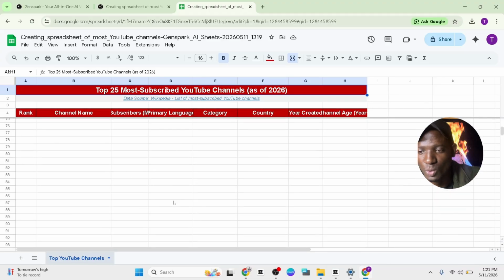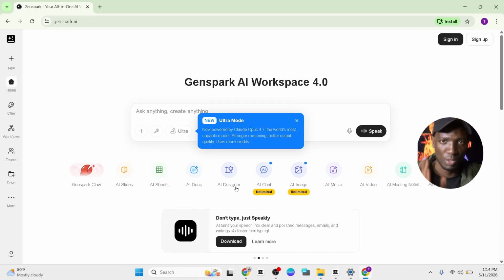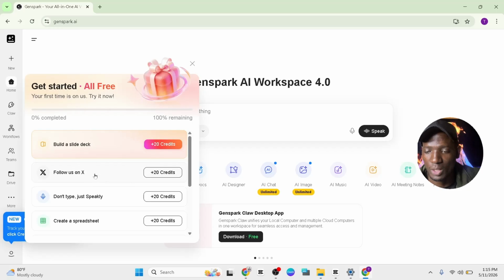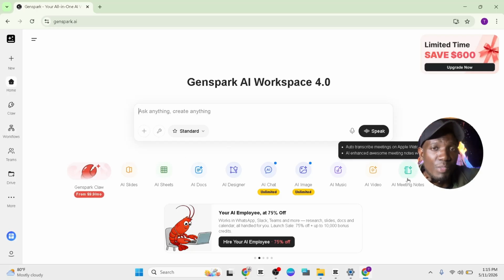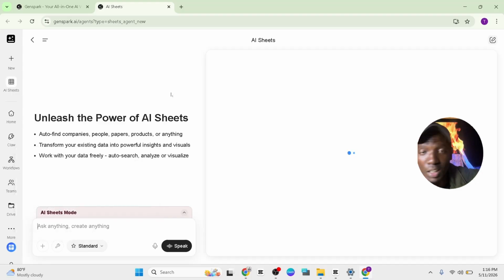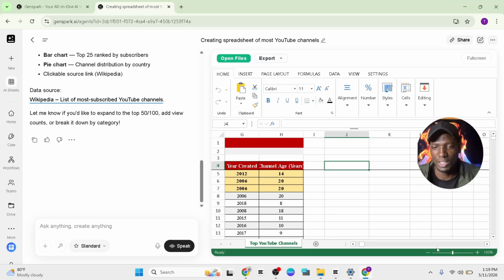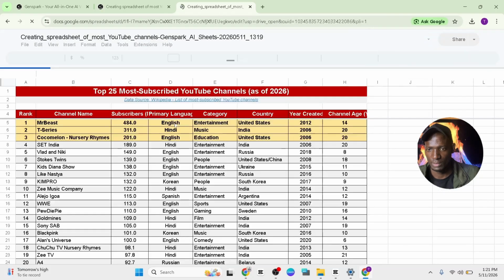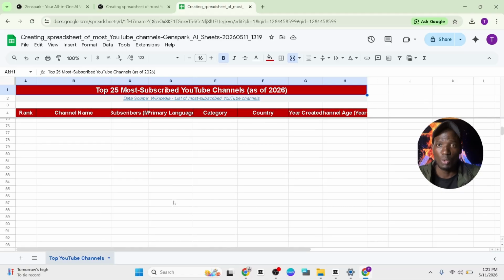This AI Replaces HOURS of Work 😳 Genspark AI Demo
Wassup AI enthusiast Wanna Be Updated  On AI Trends?   Click This Link to Join a WhatsApp channel where i post videos and tips in real time (Its Free)

Discover how Genspark AI can completely transform the way you work. In this video, I break down how this powerful AI tool can handle everyday tasks, generate spreadsheets, and automate workflows in seconds.

Whether you're a business owner, student, or professional, this tool can save you hours of manual work and increase your productivity.

🔥 In this video, you’ll learn:

How Genspark AI automates daily tasks
How to create spreadsheets instantly
Why this AI tool is a game changer

💡 If you're looking to work smarter and scale faster, this is a must-watch.